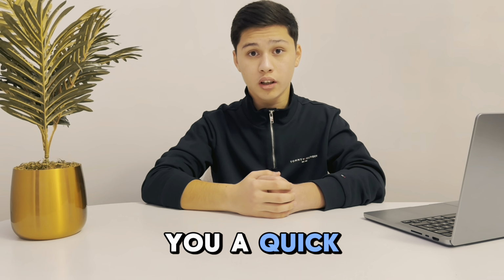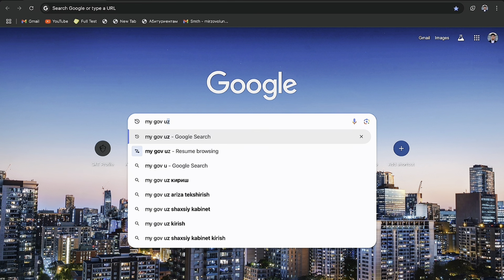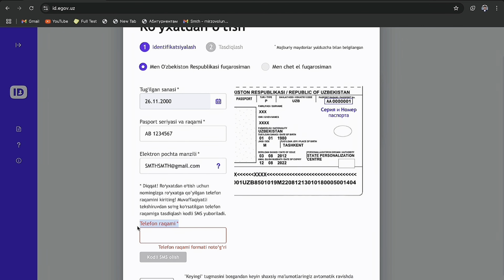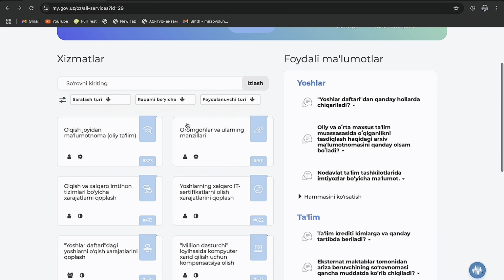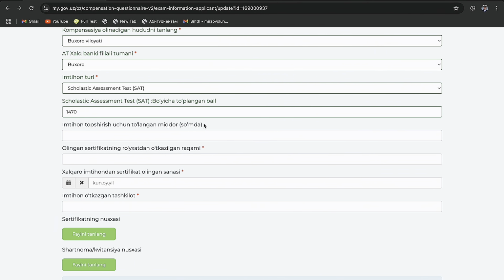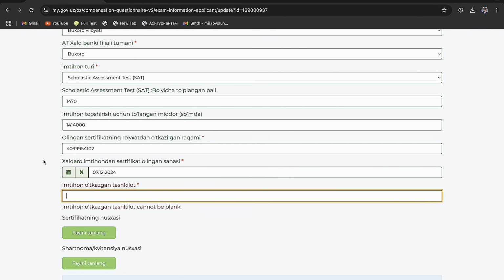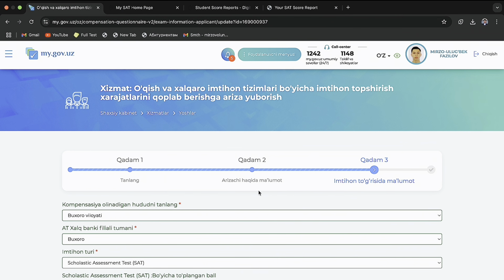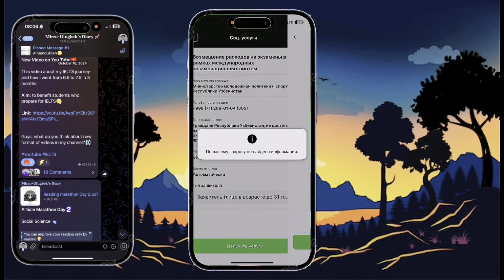How to return SAT money in Uzbekistan | New Method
Code: 31540

Timecodes:
00:00 - 00:35: Introduction
00:35 - 01:22: Requirements
01:22 - 09:51: Step by step guide
09:51 - 10:39: Conclusion